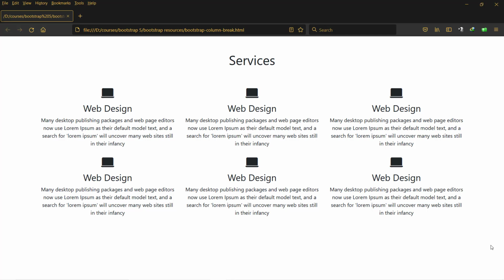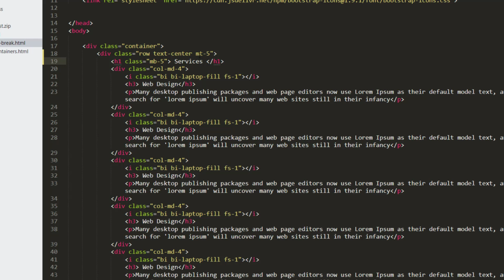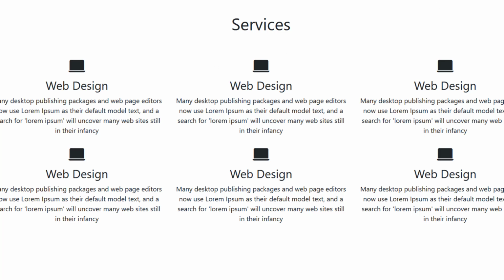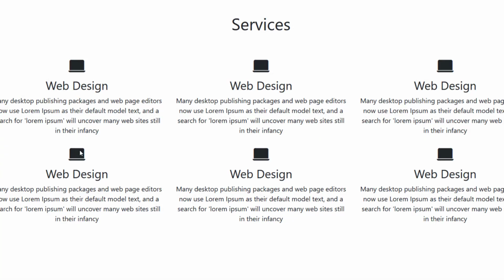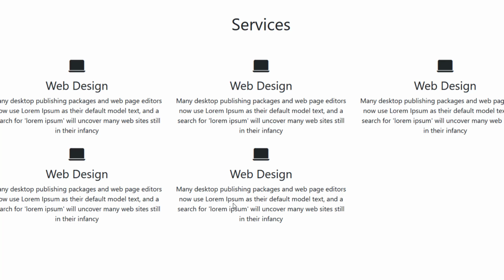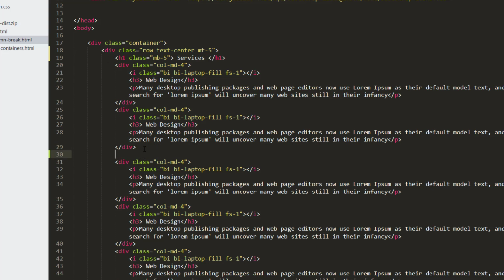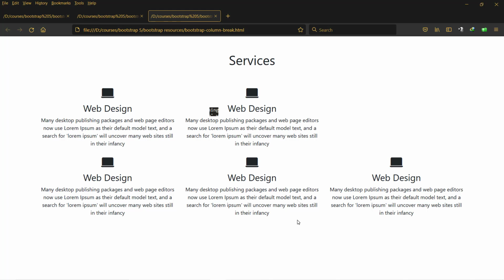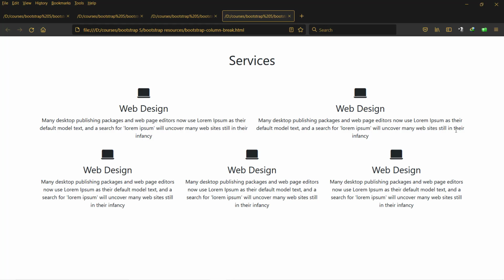🟧 6- Column Breaks in Bootstrap | Bootstrap 5 Tutorial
📘 Description:
In this video, we’ll explore Column Breaks in Bootstrap — an essential concept to control how your layout behaves across different screen sizes. 💻📱

You’ll learn:
✅ What column breaks are and why they’re important
✅ How to use classes like w-100 and clearfix to manage breaks
✅ How to create clean, responsive layouts without breaking the design
✅ Real-world examples showing how Bootstrap handles layout shifts automatically

This video is perfect for beginners learning Bootstrap 5 who want to build responsive, flexible, and professional web layouts. 🚀

📚 Topics Covered:

What are column breaks?

How to add breaks between columns

When and why to use breaks

Responsive layout examples

💡 Next Video: Understanding Offset